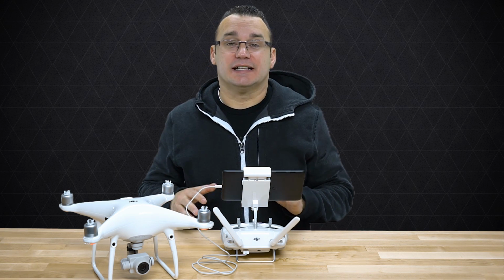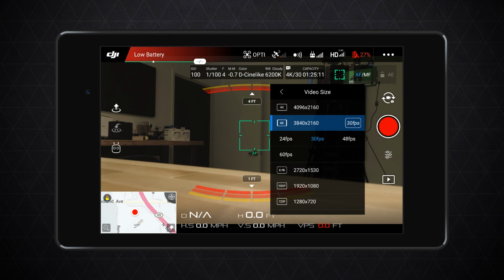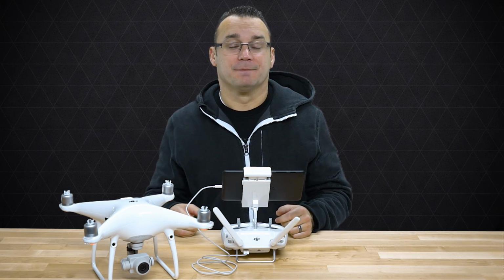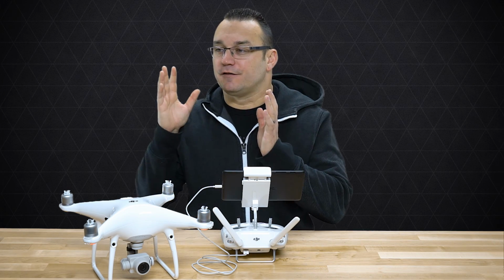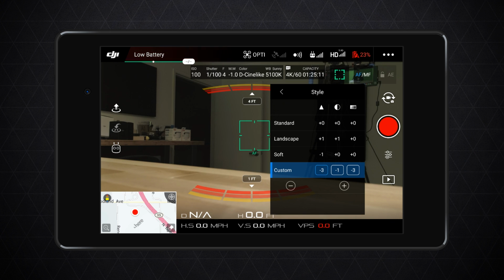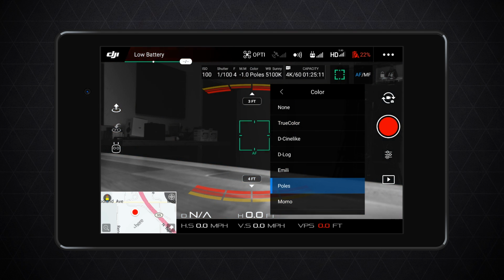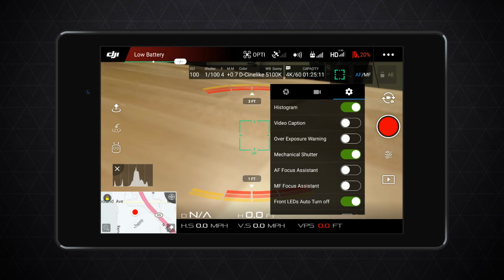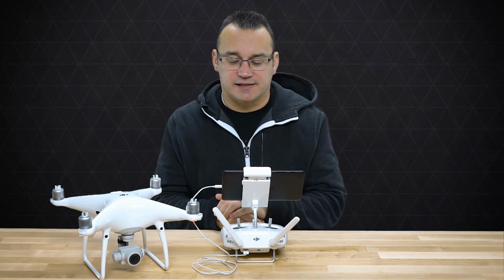Top 5 DJI Phantom 4 Pro Video Settings to Change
If you want to shoot better video with your DJI Phantom 4 Pro, check out the top 5 video settings to change in this video.

Learn how to Ditch Auto and take better photos with our free Ditch Auto course

Follow Jerad!